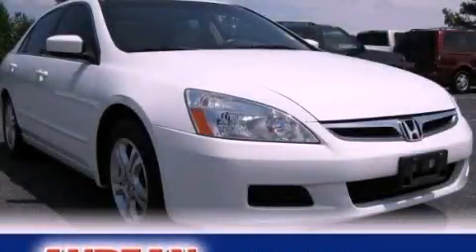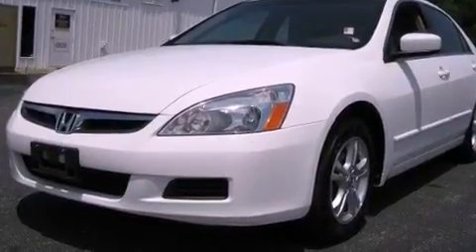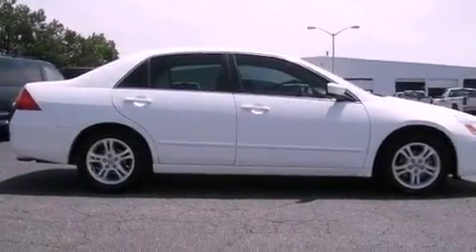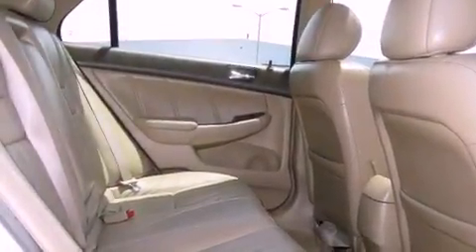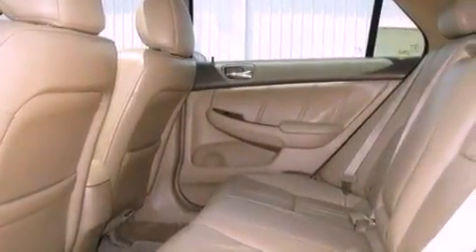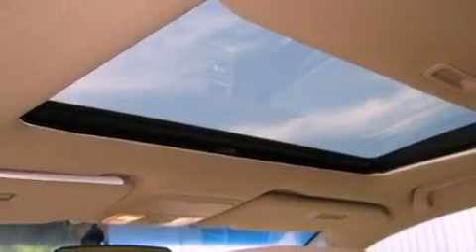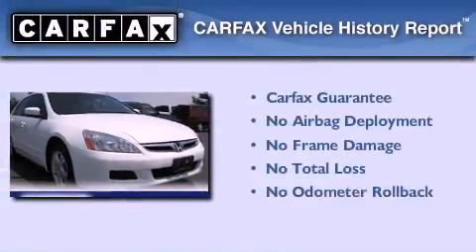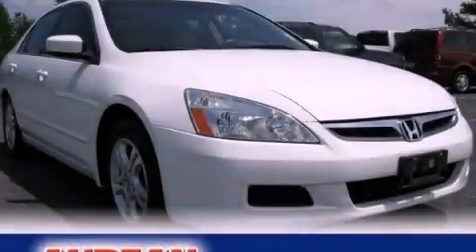2006 Honda Accord Cumming GA 30040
Year : 2006
 Make : Honda
 Model : Accord
 Engine : Gas I4 2.4L/144
 Trans . : Automatic
 Exterior : Taffeta White
 Miles : 90,796
 Interior : Ivory
 ANDEAN MOTOR CO
 527 Atlanta Rd
 Cumming , GA 30040
 Preowned 2006 Honda Accord Cumming GA